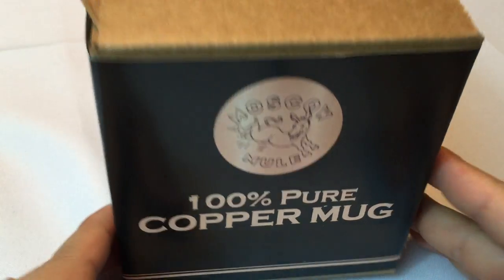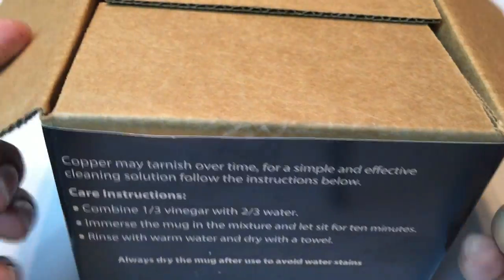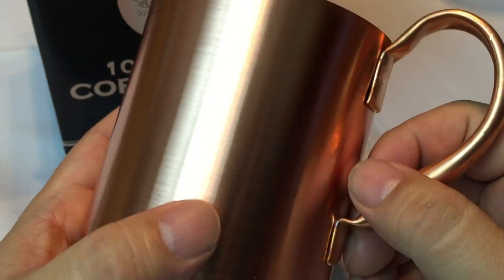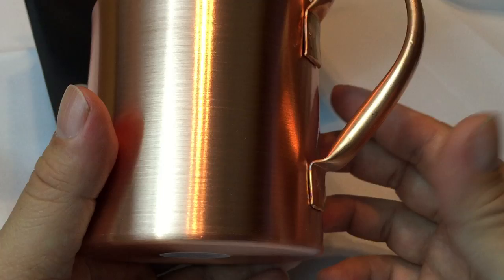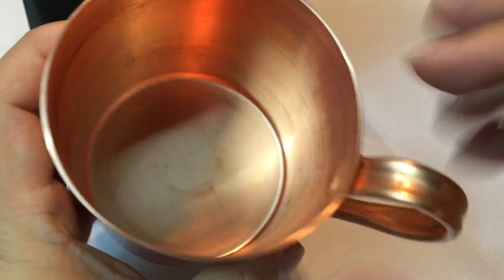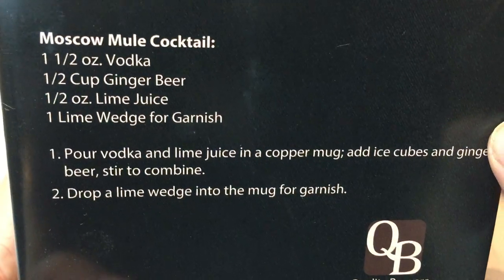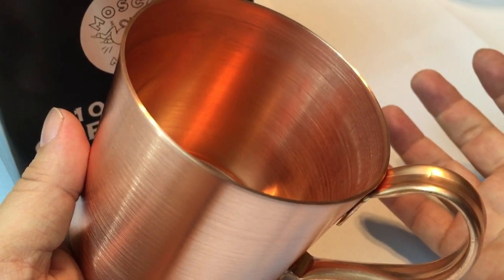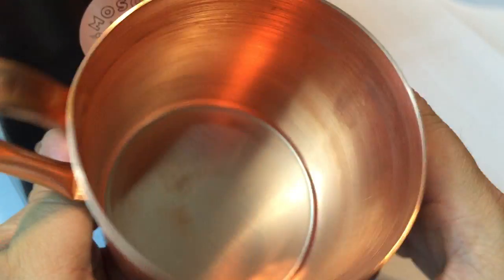100% Pure Moscow Mule Copper Mug Review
REAL AUTHENTIC COPPER MUG. Our Mugs are 100% Pure Copper, There are Absolutely No Added Materials. This is the Same Copper that Brings Drinking Water into Your Home. There is No Engraving on the Mug
COPPER FROM THE USA. All of Our Copper is Sourced from the United States, So You Can Be Sure it is the Highest Quality on the Market.
HIGHEST QUALITY. There is No Lining, Making the Quality of Your Drink Better and Healthier. We are FDA and California Proposition 65 approved.
CARE INSTRUCTIONS. Wash Mug by Hand With Warm Water and Soap; Do Not Put in Dishwasher. To Remove Stains Use Copper Polish or Follow Instructions on the Box.
GREAT FOR MANY DRINKS. Use Your Mug for a Moscow Mule or Any Vodka Based Drink. Copper Mugs Can Also Be Used for Hot Beverages Such as Coffee and Tea. Copper Maintains the Temperature of It's Contents, Making it Great for Many Drinks.

Most Authentic 100% Pure Copper Moscow Mule Mug

Your search for the best Moscow Mule mug has come to an end. Quality Barware produces their mugs from copper sourced from the United States and Is 100% North American. It is the only copper mug on the market with both FDA approval and is California proposition 65 compliant. You can be assured that this mug is the best quality and has no added materials or dangerous toxins. There is no inner lining or coating just pure copper, it is the same material that brings all the water into your home!

Copper's Many Benefits

Every Moscow Mule consumer knows that the perfect drink starts with the right mug. Copper mugs have many uses but the main purpose is the Moscow Mule cocktail. However, the mug can be used for any vodka based beverage as well. There are many benefits in using a copper cup, here are just a few. Copper has properties that stimulate peristalsis, kills harmful bacteria and reduces inflammation in your stomach. It can help slow down ageing, heal wounds faster and helps maintain cardiovascular health. These are just some of the benefits of copper. When it comes to enjoying a Moscow Mule the advantages are simple and easy to see. It adds a unique taste to your drink. Copper has the ability to keep its contents very cold. You can feel it the metal itself when you put it to your lips.

The Quality Barware Difference
When comparing our mug to others, you can clearly see the superior quality and design in our mug. It has a unique shine that only natural copper can have, Just like a shiny new penny. Most of the copper mugs on the market are made overseas with different materials and are just copper lined. Make sure you are getting the authentic copper mug. Expedition Money LLC